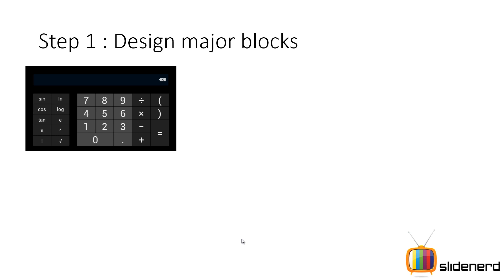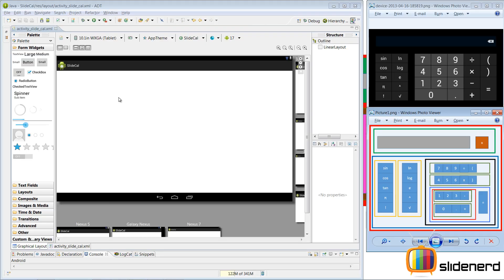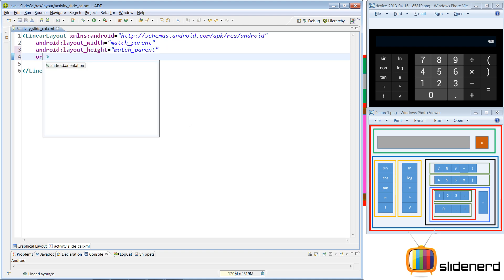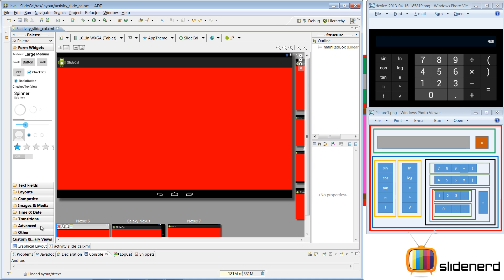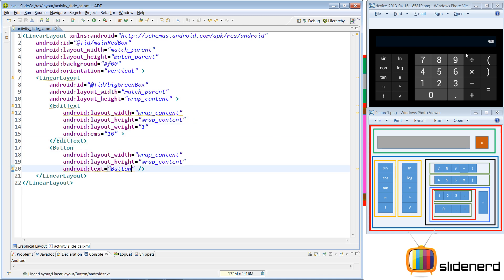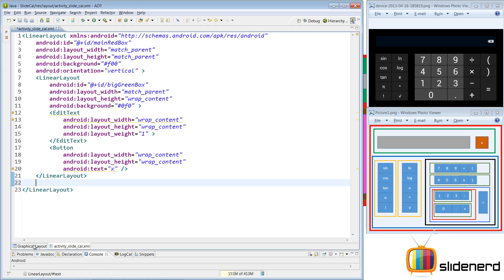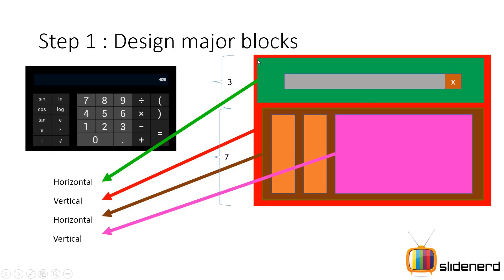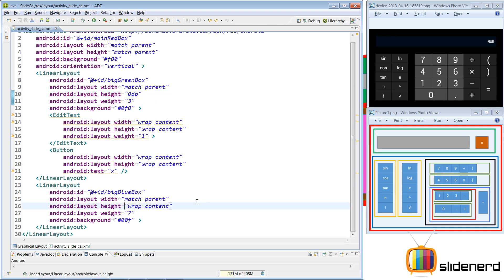43 Android UI Design Calculator using Linear Layout Part 2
How to make Calculator in Android using only LinearLayout